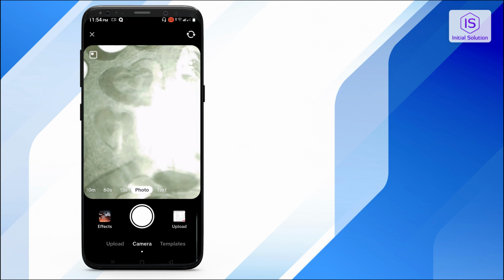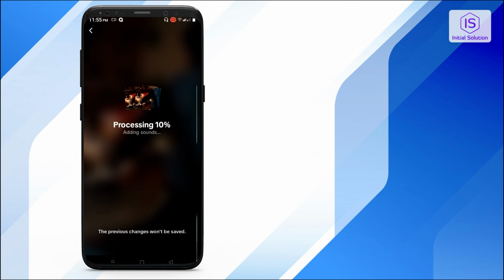How to Make TikTok Videos 2024 (Step-by-Step Guide)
Ready to become a TikTok pro? Join us as we unveil the secrets to creating captivating TikTok videos. Start your creative journey today! 🎥📱

Step 1: Launch the TikTok App on Your Device.
Step 2: Tap the "+" Sign to Create a New Video.
Step 3: Record Your Video by Holding the Red Button.
Step 4: Add Music, Effects, and Text to Your Video.
Step 5: Edit and Trim Your Video as Needed.
Step 6: Choose a Cover Image for Your Video.
Step 7: Add Captions and Hashtags.
Step 8: Select Who Can See Your Video (Public, Friends, or Private).
Step 9: Post Your TikTok Video.

📖 Chapters of How to Make TikTok Videos:
0:00 Introduction
0:18 Go to TikTok app
0:22 Go find plus section
0:28 Allow camera and audio
0:39 Make TikTok Videos process
3:28 Conclusion
3:40 Sponsored Messages